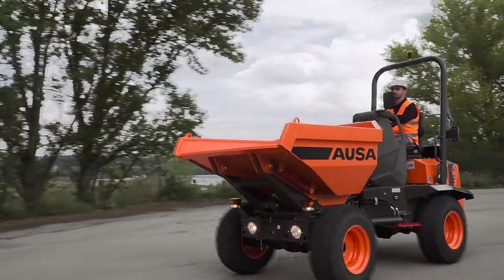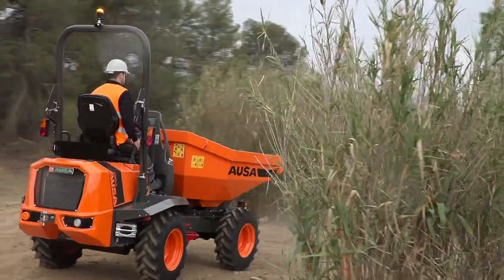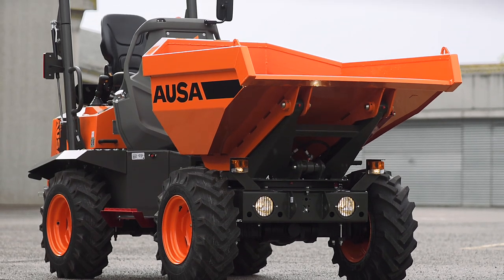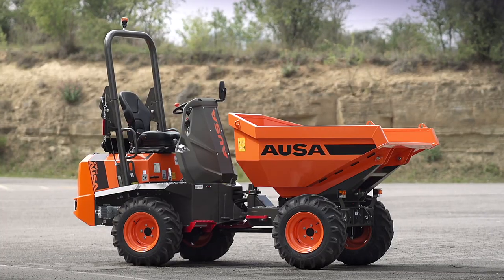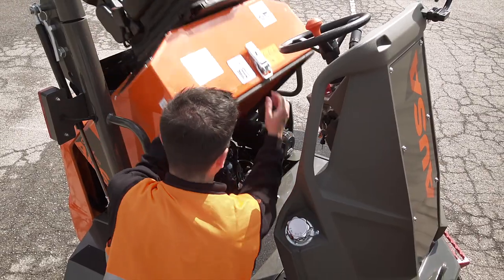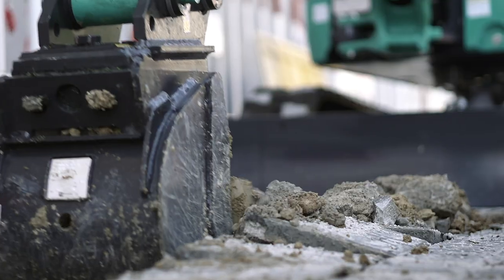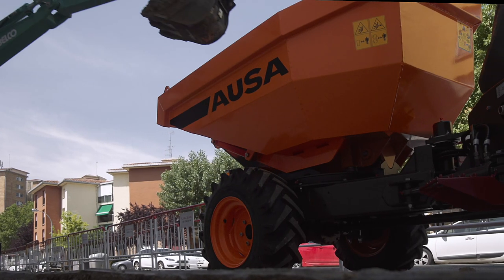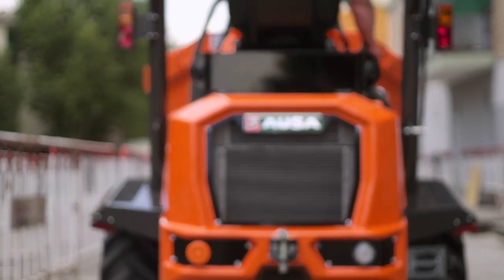Analisi dumper AUSA D201AHG